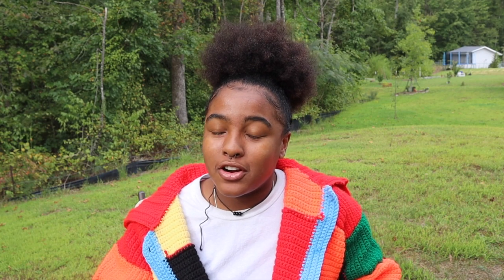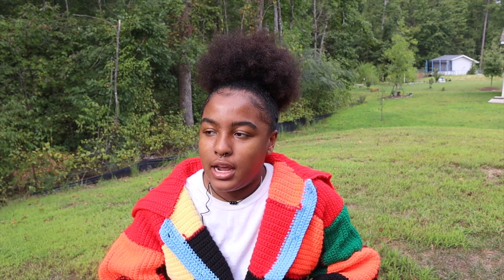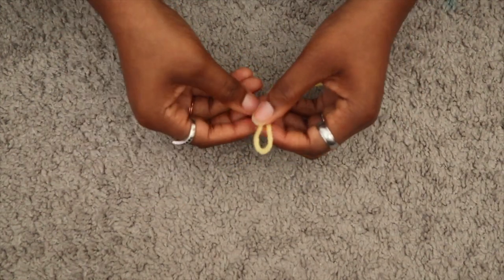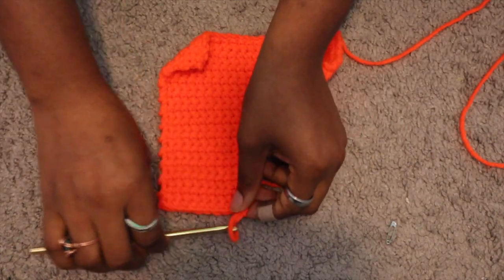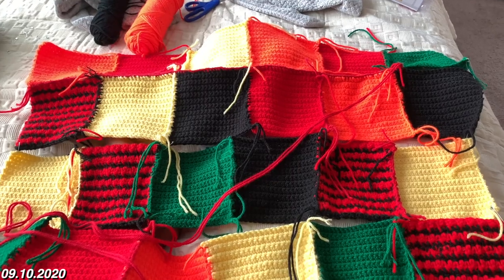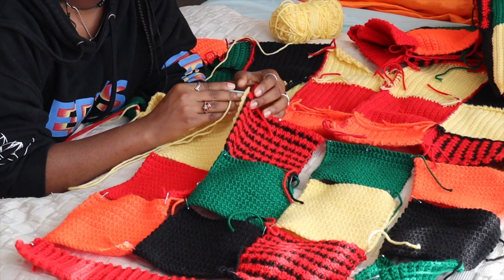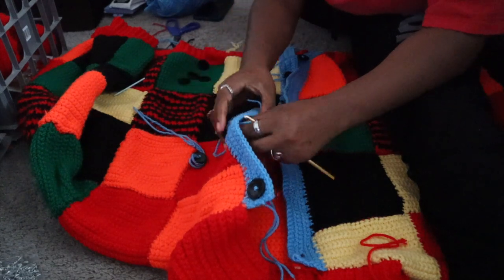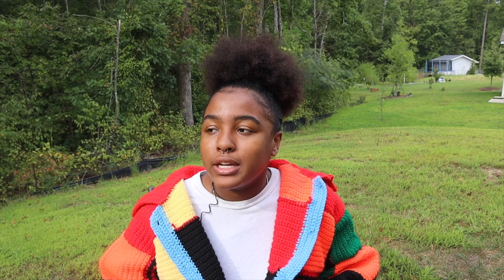i crocheted the "harry styles" cardigan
resources:
In the Wake: On Blackness and Being by Christina Sharpe

movies/shows
- 13th (Netflix)

thank you for being so patient with me. i apologize if this video is all over the place. i hope you enjoyed and if you plan on making the cardigan, i hope it helped. i also hope the links and information i provide will help you if my explanations are sub par.

the measurements and numbers that i used:

squares: 23 chains across and 26 rows up
neck pieces: 23 chains across and 26 rows up. crochet 10 full rows, skip the last stitches, chain one, flip your work, skip two more stitches, and crochet into the third stitch
ribbing: 11 chains across (length varies)
collar: 29 chains across (length varies)
sewing everything together: make sure the yarn you use to sew it all together is 4 times the length of the pieces you’re connecting.

video links that helped me:

how to sew buttons into work (basically the same technique you would to sew buttons into regular fabric)

Please take this time to educate yourself and use that knowledge to benefit the current world we inhabit. We are far more resilient than we give ourselves credit for. These are human lives, not a trend.
Support Black creators, Black businesses, and Black people in general.